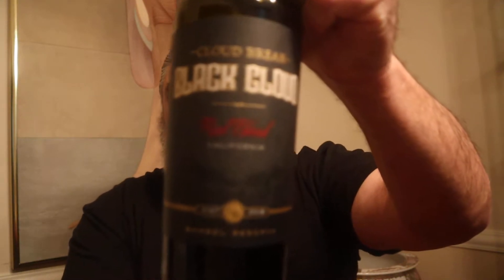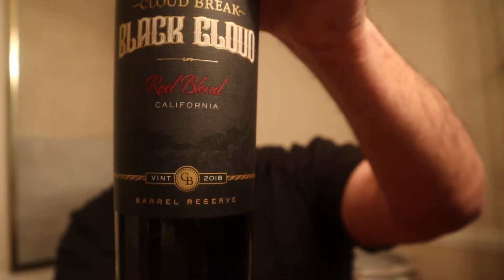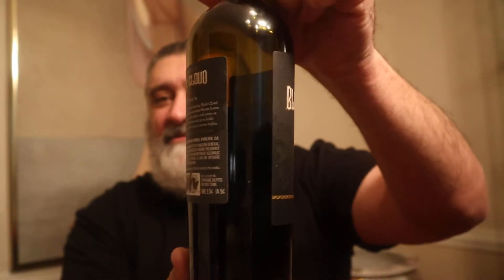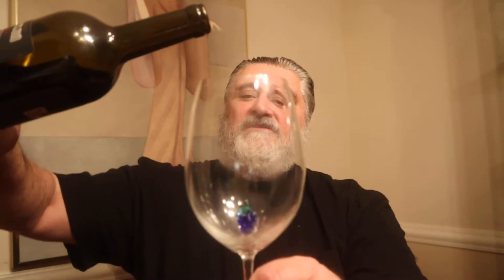CLOUD BREAK Black Cloud Red Blend Wine Review.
Wine Review: Cloud Break Black Cloud Red Blend. 2018 California.
Blend: Merlot, Grenache, Zinfandel, Ruby Red.
ABV 13.5%
For more red blend wine reviews please check out my red blend wine playlist.